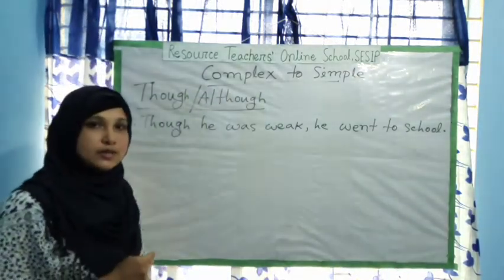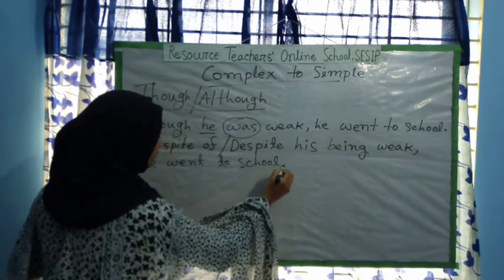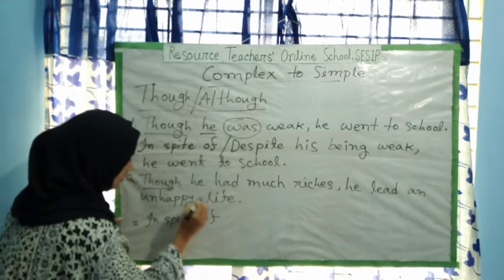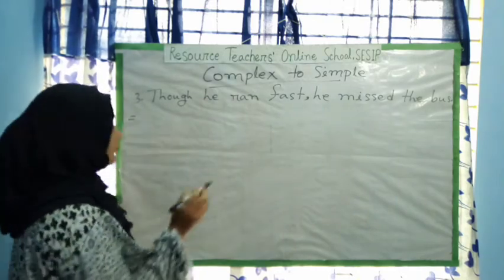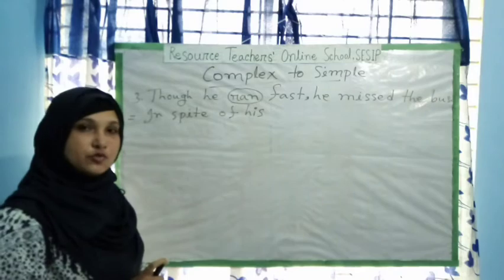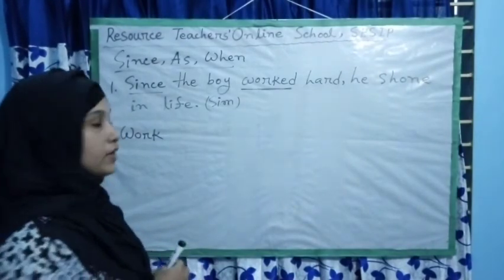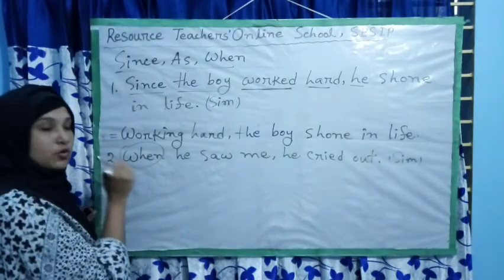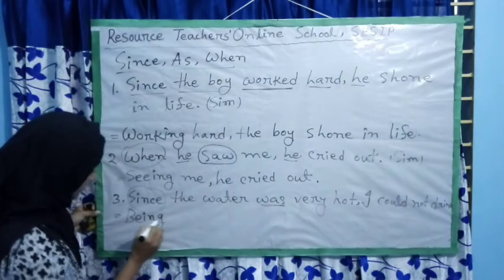Sayma Akter Resource Teacher (English) Class-9/10 English 2nd Paper, Transformation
Transformation ( Complex to Simple)